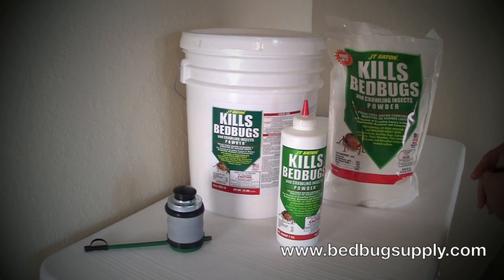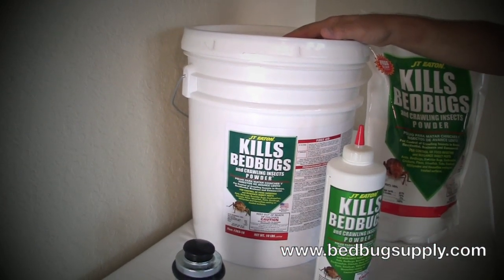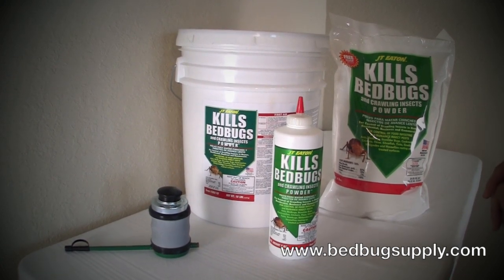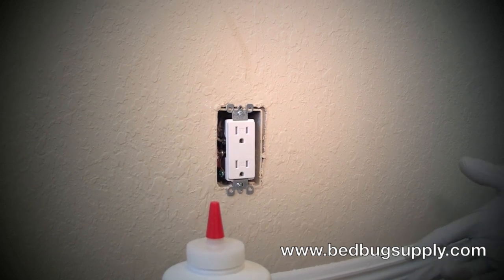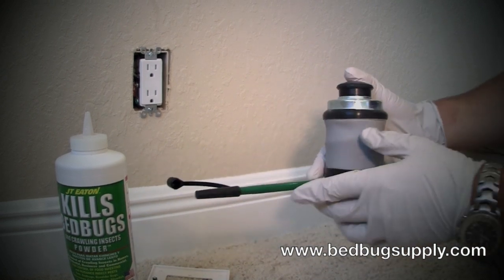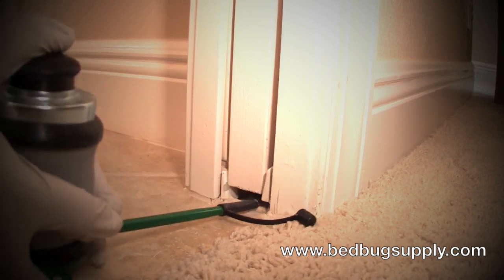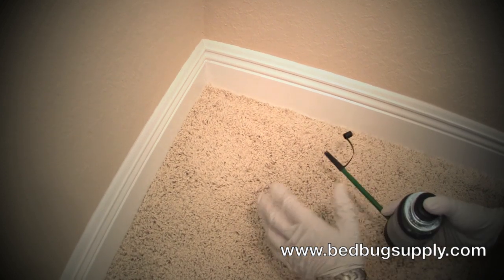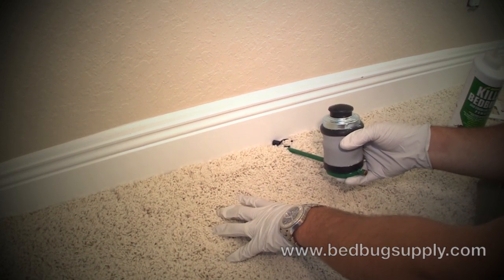JT Eaton Kills Bed Bugs Powder Review (How to Use)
To learn more about JT Eaton Kills Bed Bugs powder,

This video shows how to apply bed bug powder by JT Eaton in the correct areas including switch plates, electrical plates, cracks and crevices in order to get rid of bed bugs.